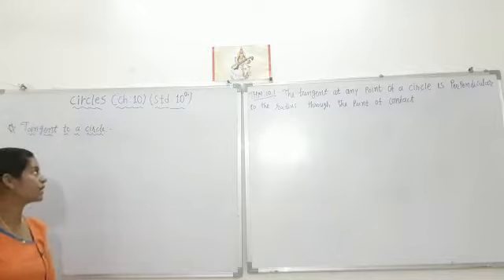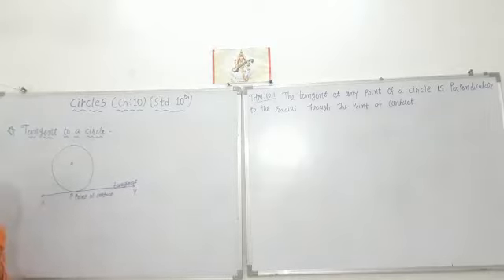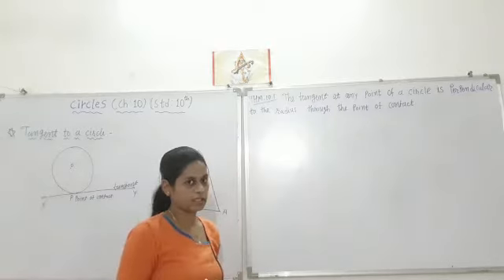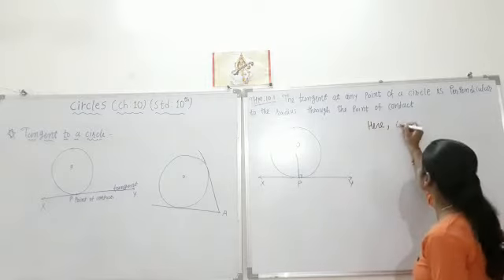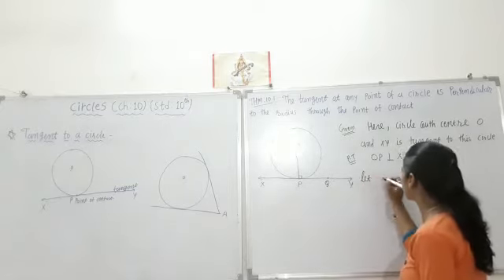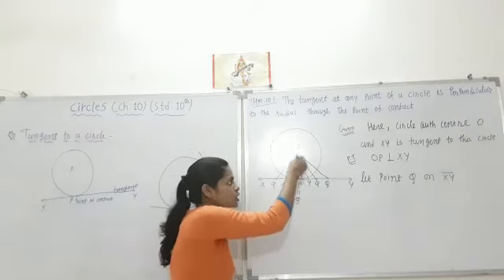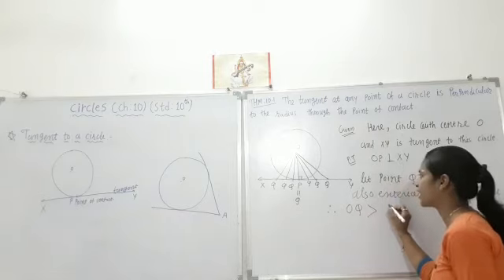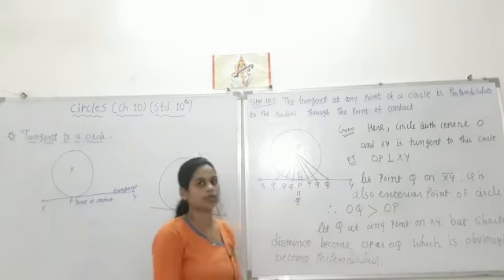Tangent to Circle theorem:10.1 (Ch:10)STD:10